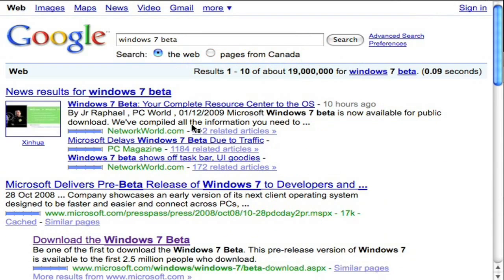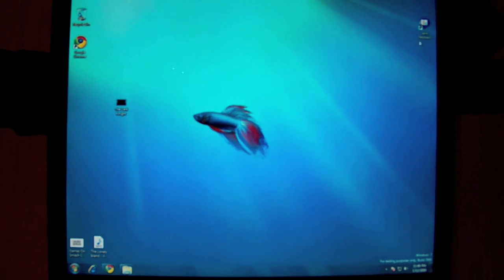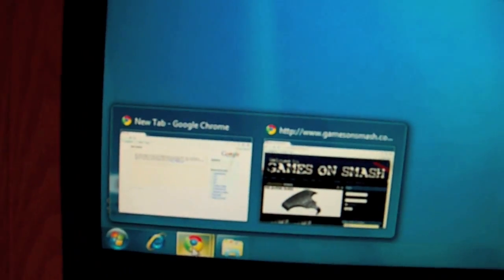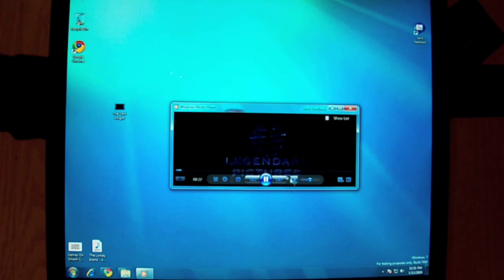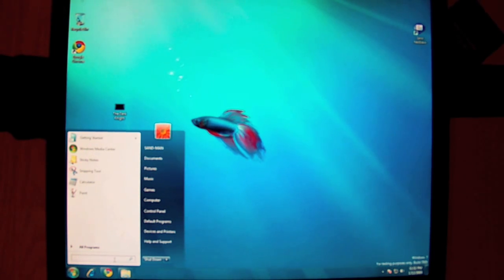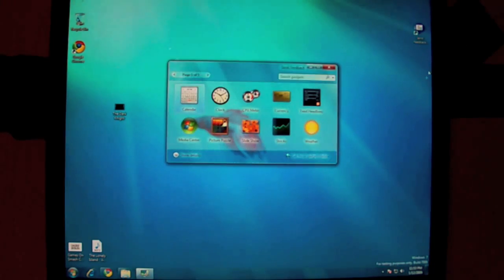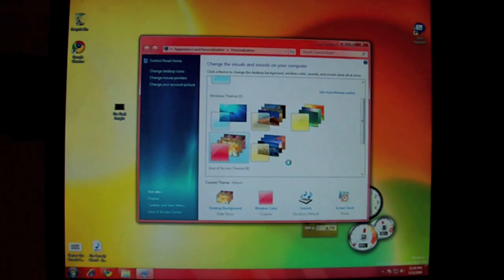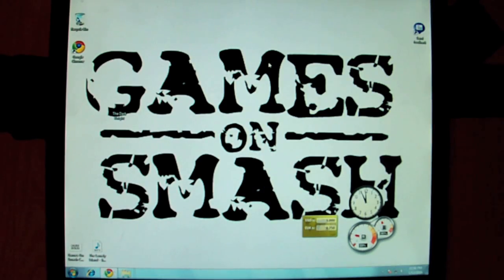Windows 7 BETA Now Publicly Available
SAND-MAN: As most of you now know, as of CES09, Microsoft released there Windows 7 Beta (build7000) to the public. Take a look at it.